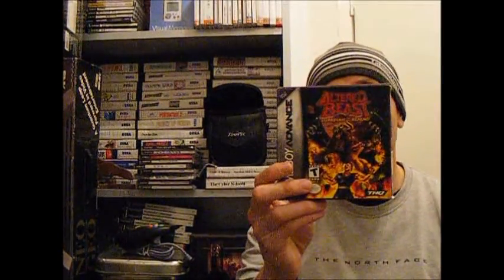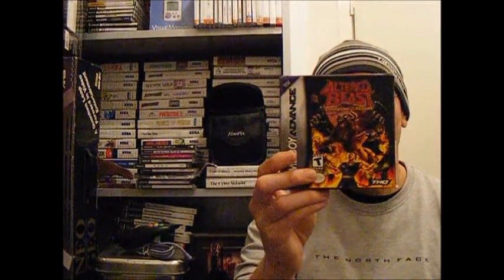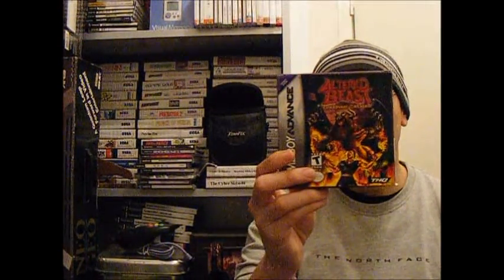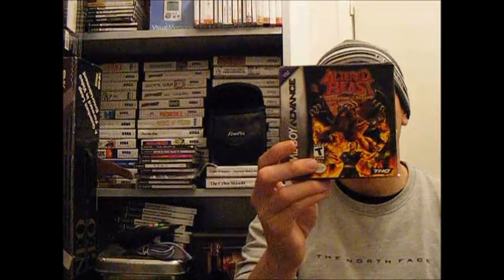Question: Regionfree1 and Soukyugurentai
Two great youtubers make me think!!:

Asks the question Could you do a video on the lack of horizontal shooters on the xbox 360?

Used my oldschool recording equipment, intro, and outro. This was to save processing time